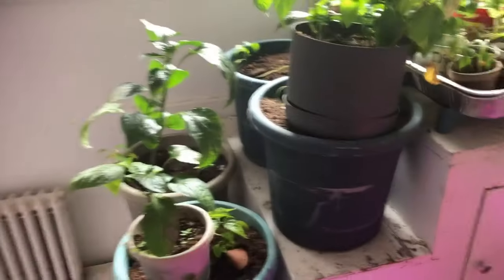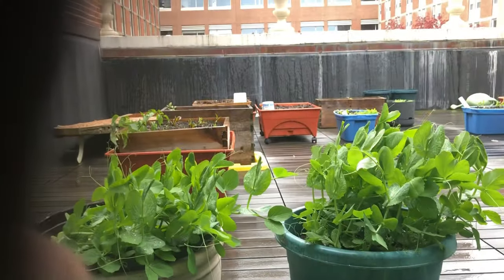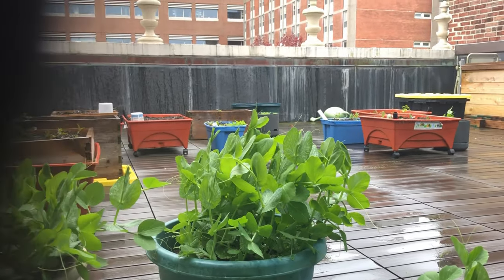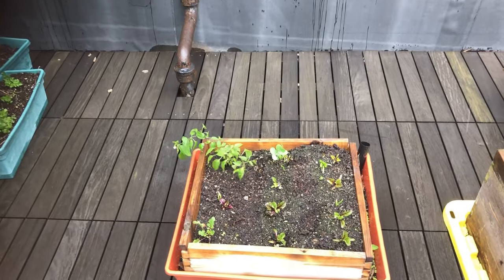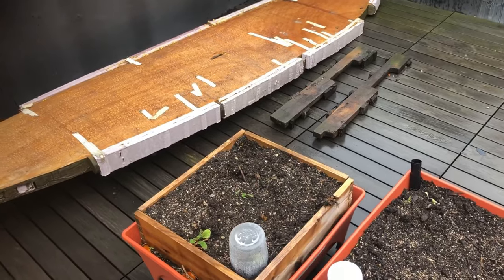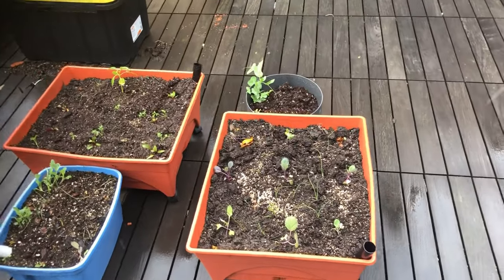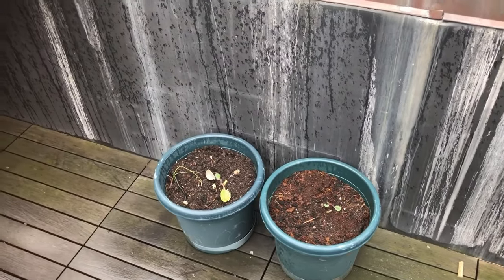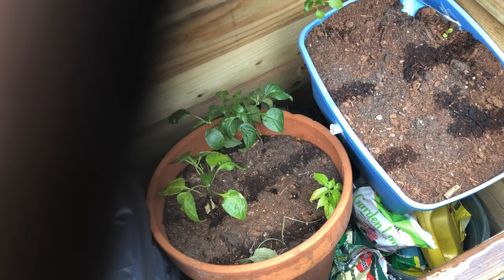Container Garden May 9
Container Garden - May 8, 2020. It's snowing in Boston in May.